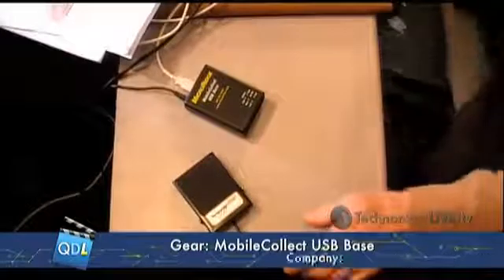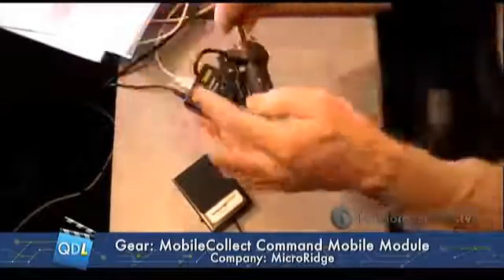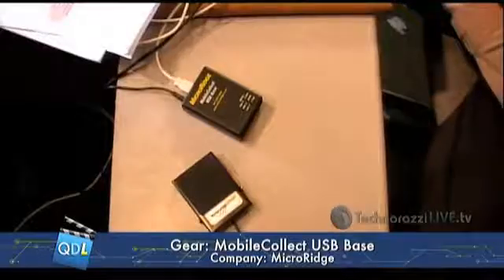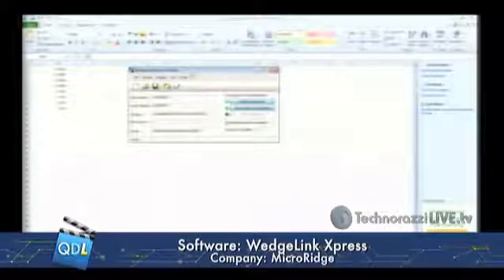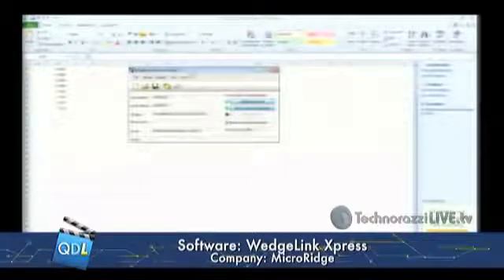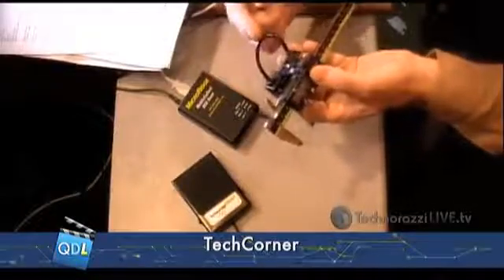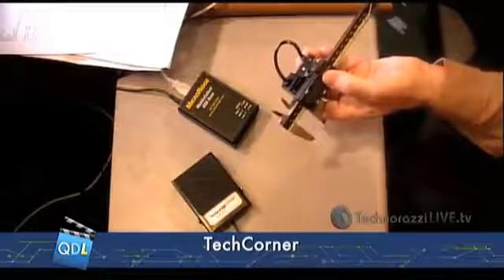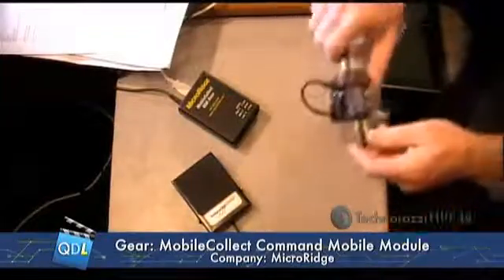Mobile Collect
MicroRidge Wireless Data Collection is discussed and demonstrated in this video.